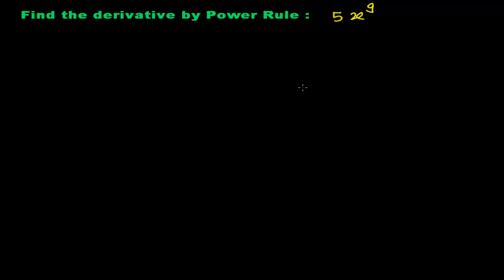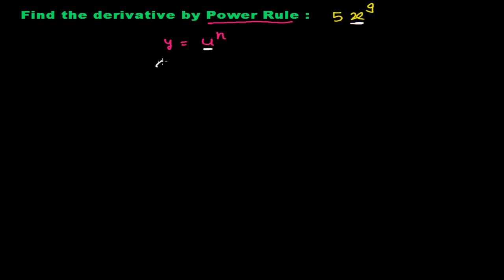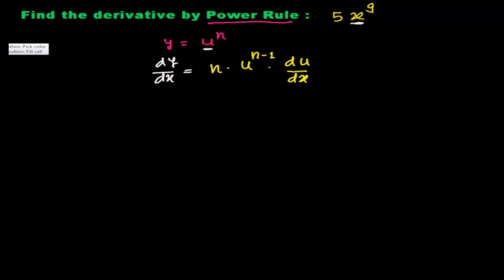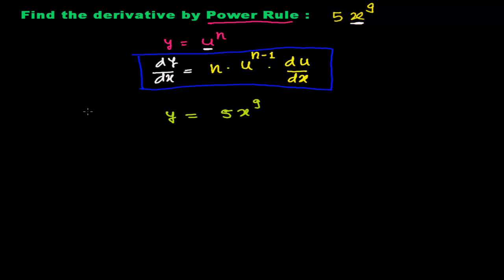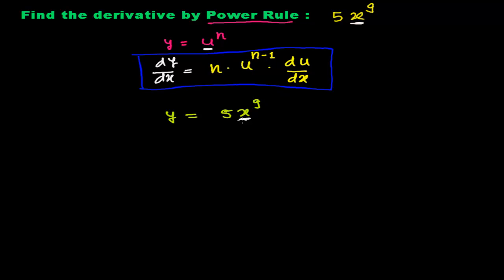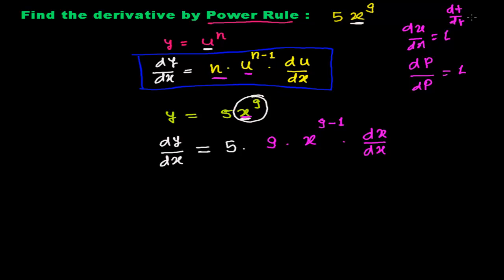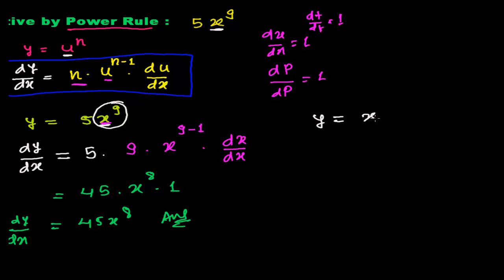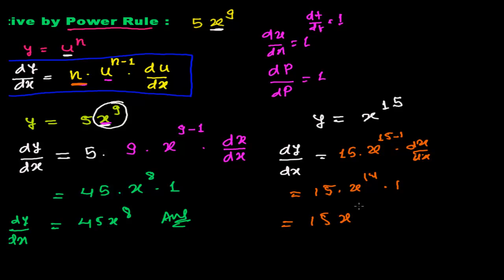Power Rule of Finding Derivative in Calculus 1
for complete list of Derivative Calculus Tutorial
Power Rule of Derivative is a very important rule or formula of derivative calculus. Power Rule of derivative quickly finds out the derivative of any function whether algebraic or trigonometric or any other. Power Rule is very simple -
Power Rule of Derivative
F'(u^n) = n . u^(n-1) . du/dx
We have to use the power rule of derivative generally when some variable or quantity is raised to certain power like n in above example.
We come across many problems of finding derivative where we have to use this power rule along with other rules like sum rule, product rule, quotient rule etc.
I hope this Power Rule of Derivative Tutorial was a little helpful.